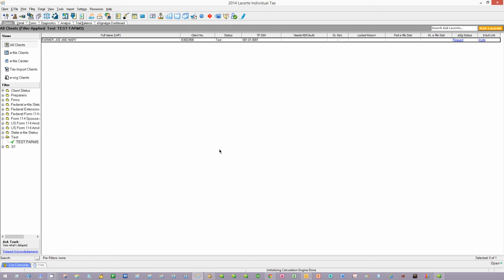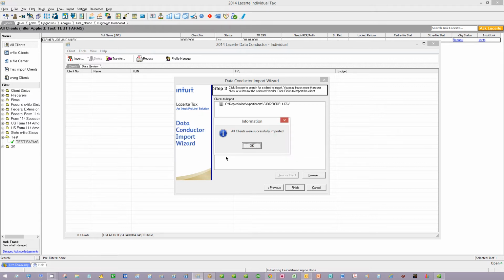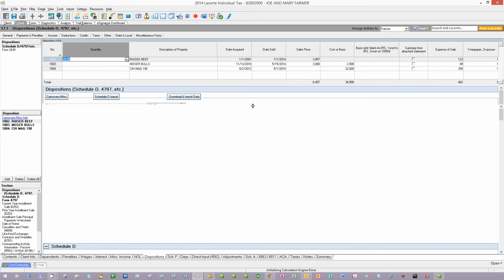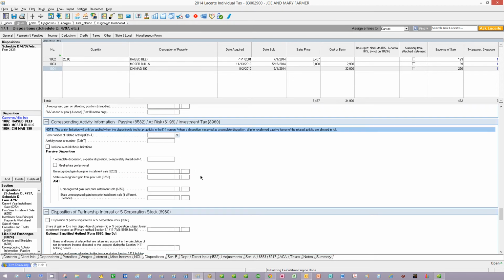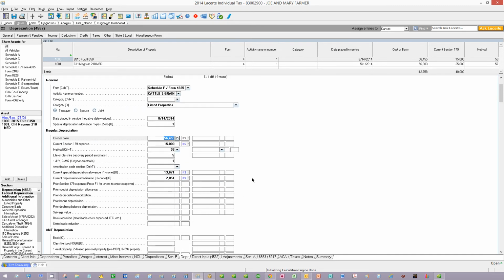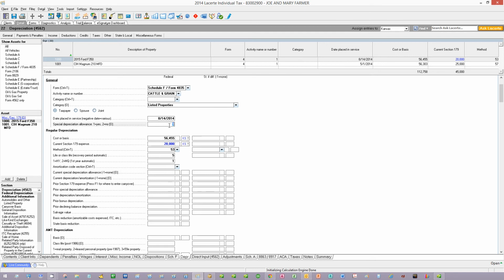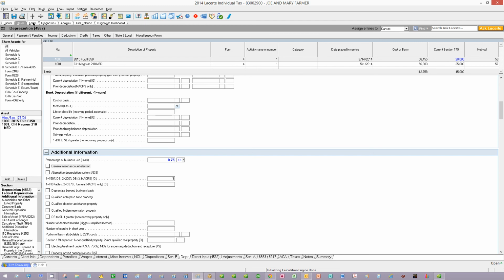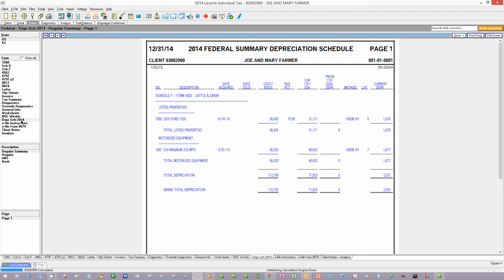Lacerte Depreciation Import - Individual Import